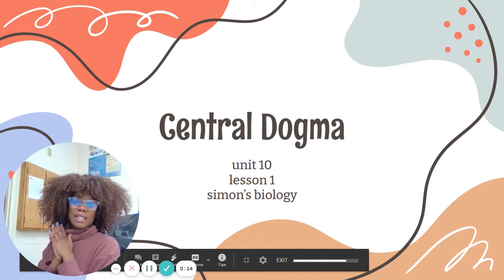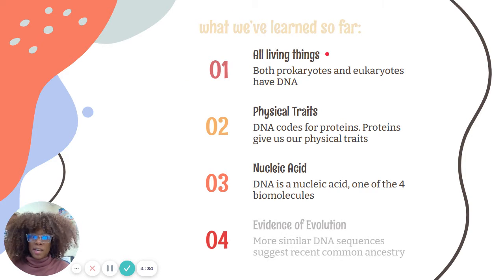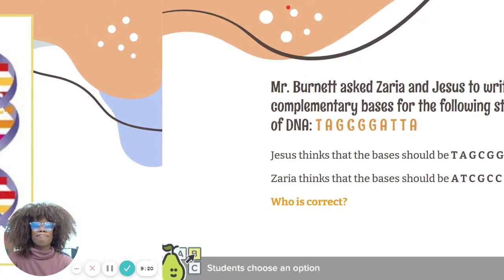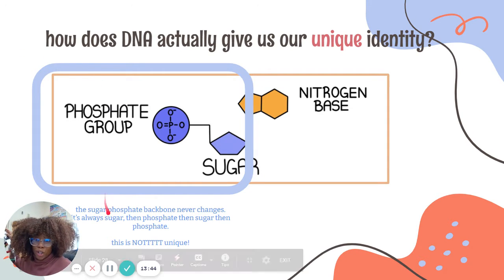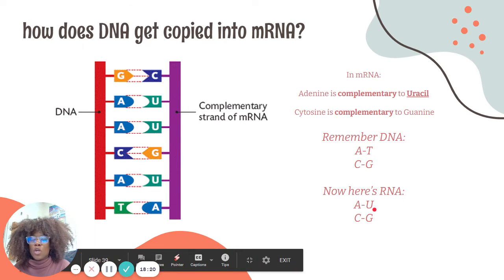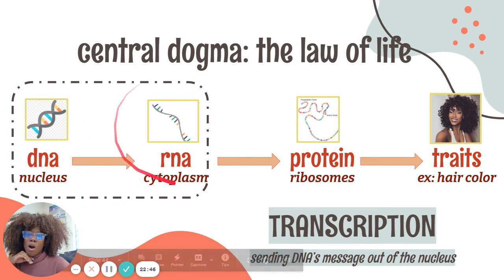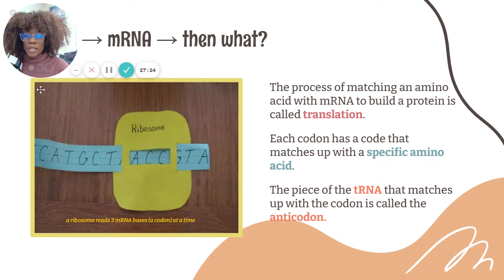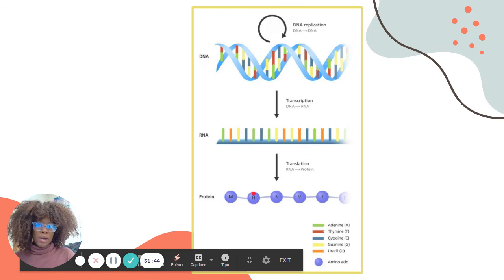10.1 - Central Dogma Overview